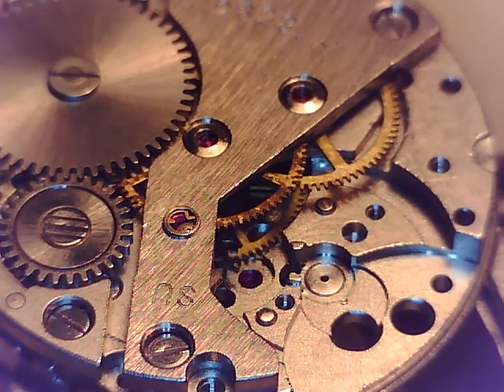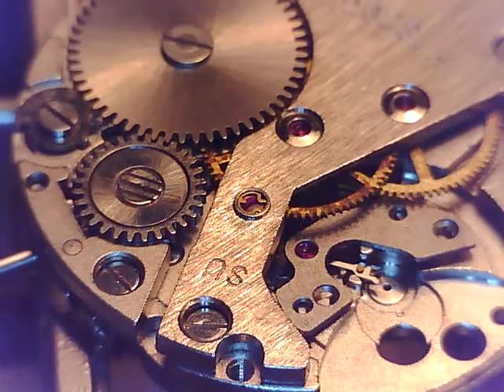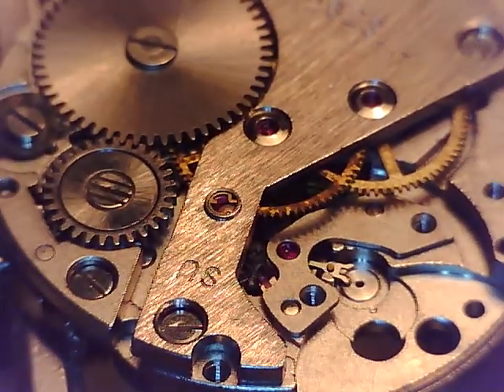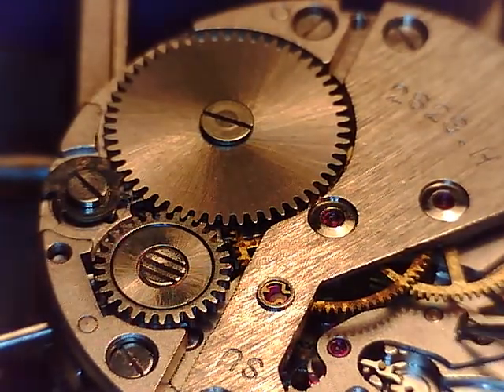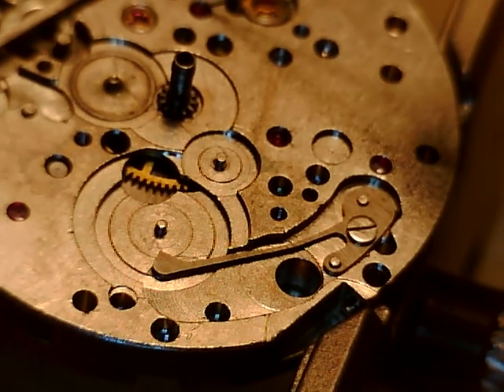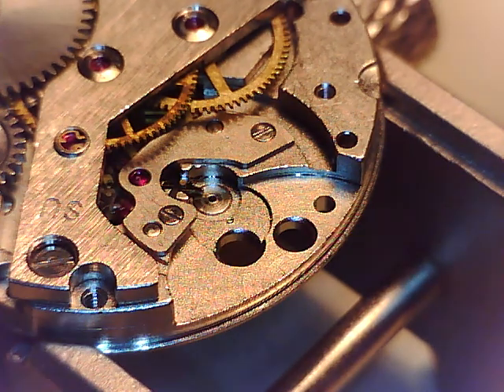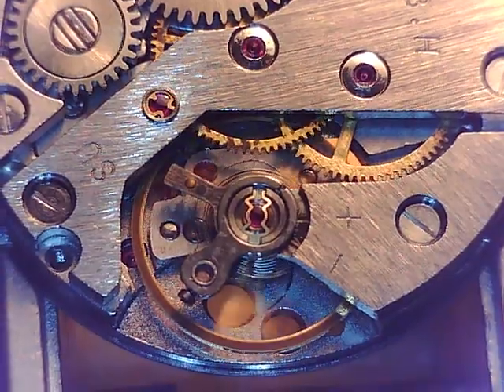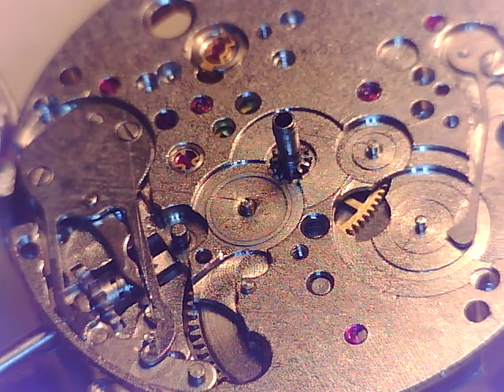Raketa 2628.H assembly 2 of 3